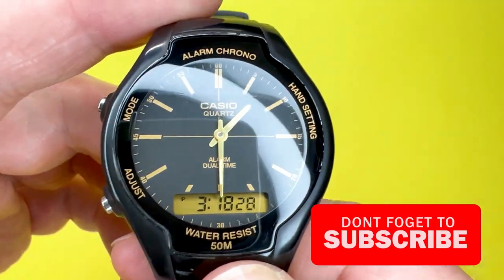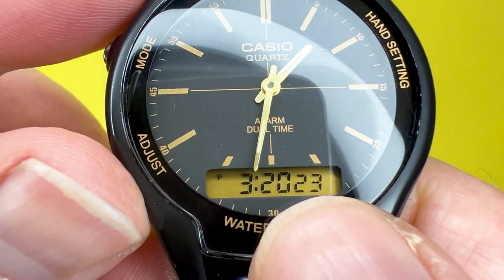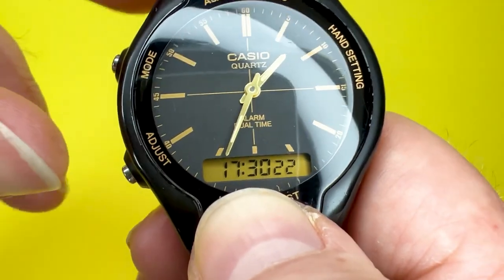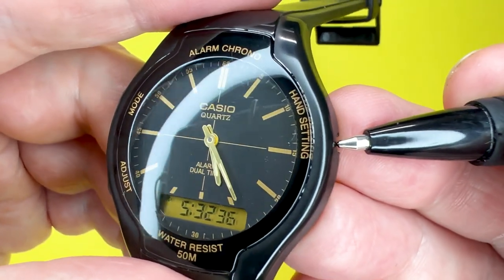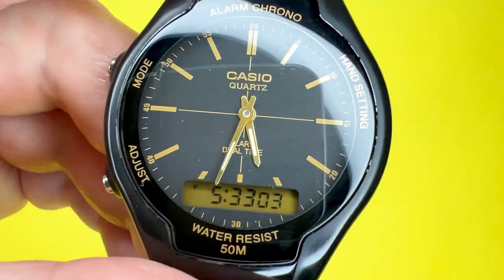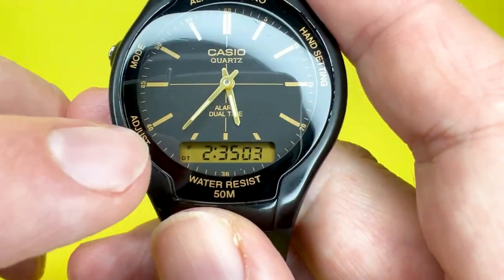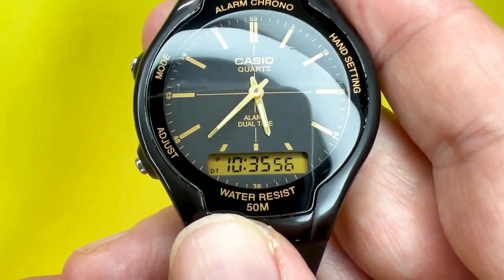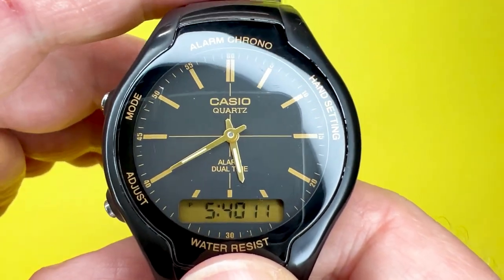CASIO AW-90H (Module 5156) - How to Set the Time, Date, Alarm, Stopwatch and Dual Time!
Get polyWatch Watch Face Scratch Remover and Repair Polish from Amazon

Listed below are the time codes for the CASIO AW-90H How to Guide in which we hope helps you understand how to operate this very affordable watch.

0:00 Introduction
0:22 Understanding the CASIO AW-90H's analogue and digital dial including functions
01:09 How to set the digital time CASIO AW-90H including 12 hour to 24 hour formats
03:40 How to set the CASIO AW-90H's analogue time - Hand Setting Mode
05:25 How to set the CASIO AW-90H's date - Calendar Mode
06:38 How to set and operate the CASIO AW-90H's Alarm functions
08:45 How to set and operate the CASIO AW-90H's Dual Time Mode
09:38 How to operate the CASIO AW-90H's Stopwatch
10:29 Outro for the CASIO AW-90H - That's all folks!

CASIO AW-90H (Module 5156) - How to Guide, Hands on Tutorial and Instructions